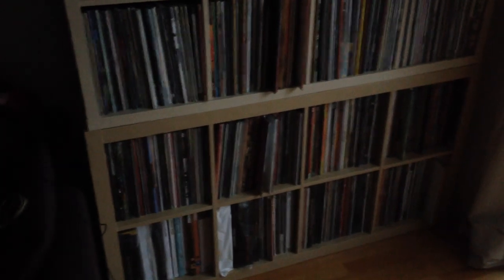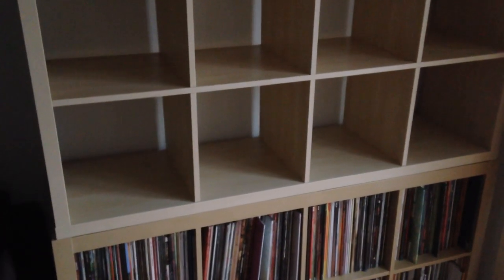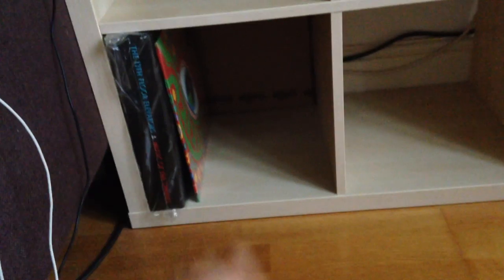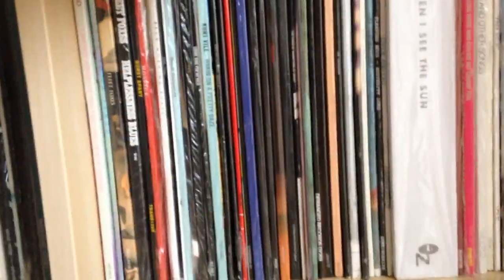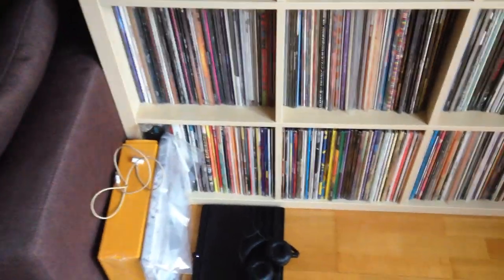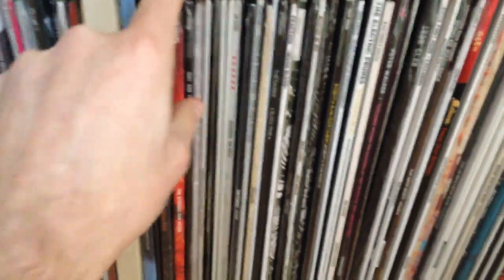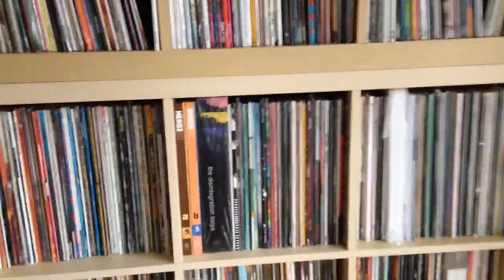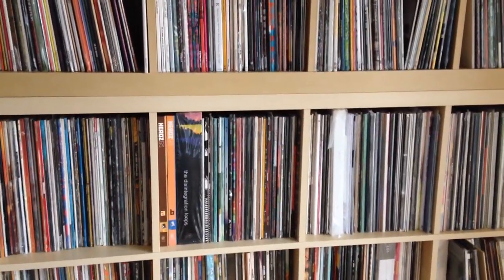UK Home Collection vol II - Order out of chaos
After showing, now I am reorganising, all done now, but need more space. bummer